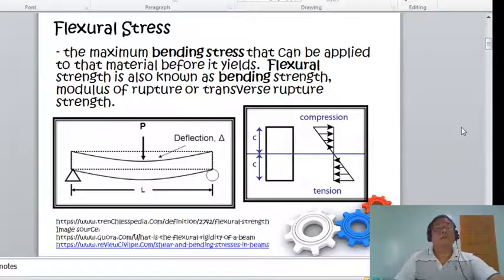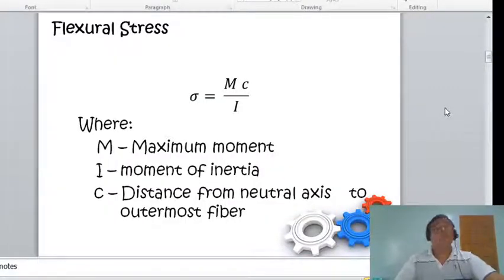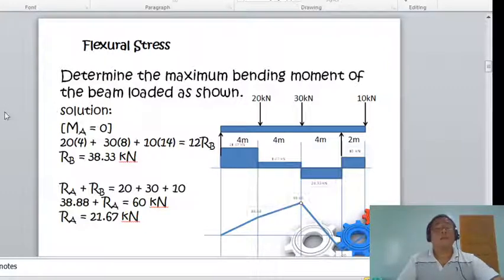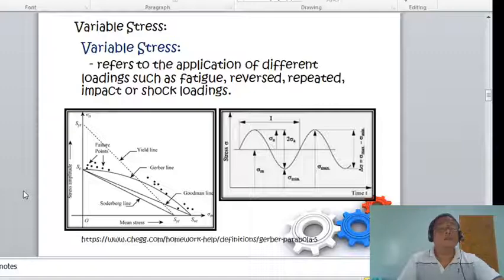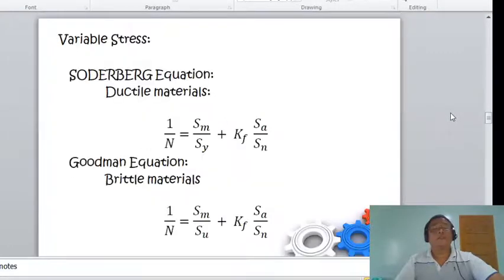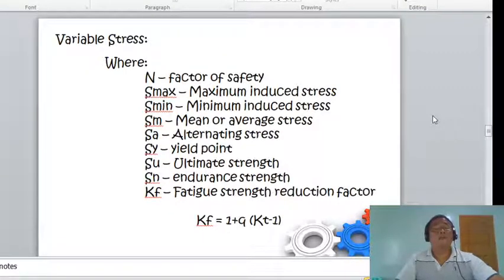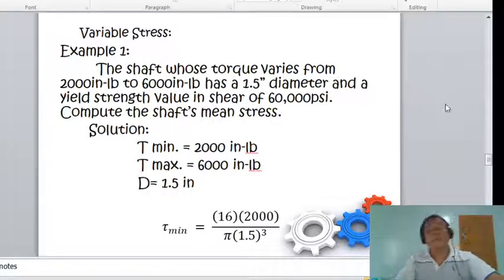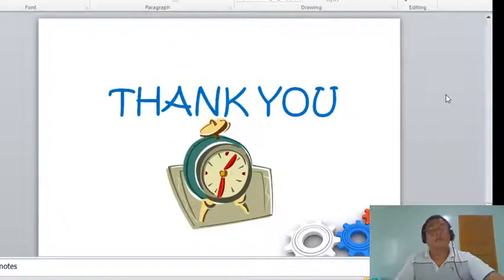Machine Design Fundamentals (Variable Stress)